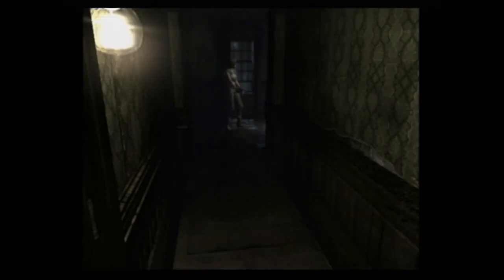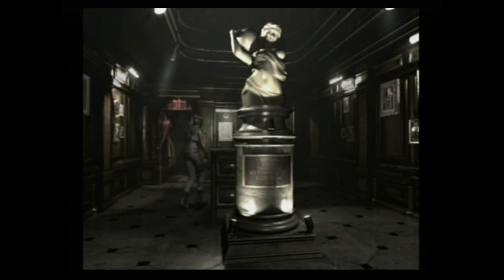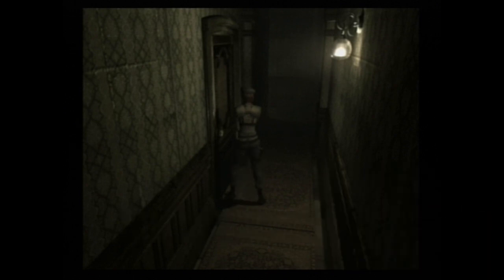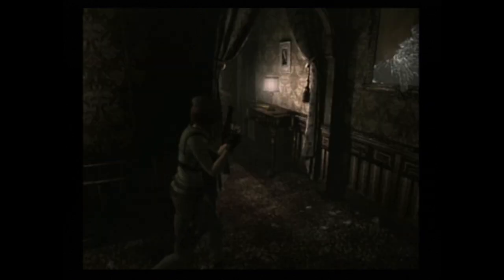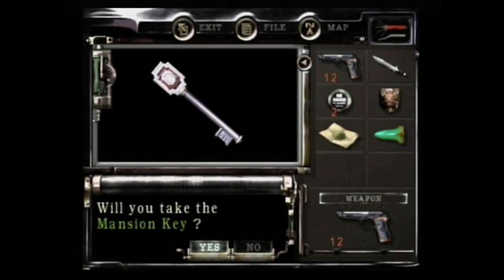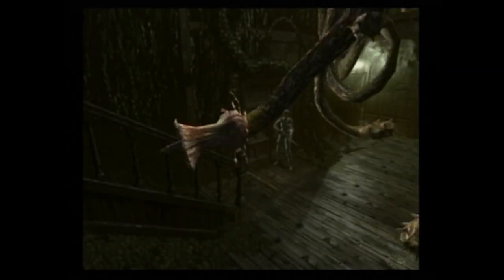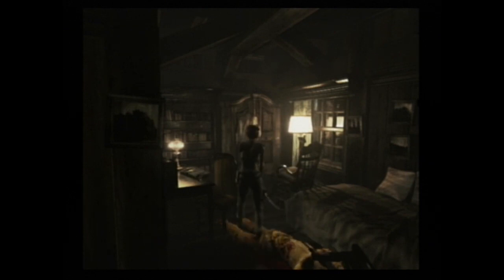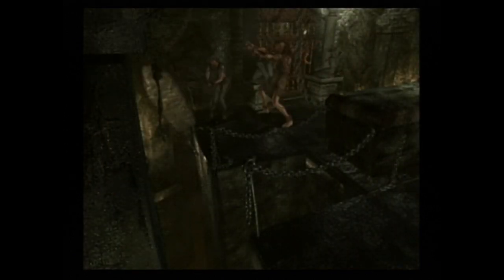Resident Evil Gamecube | Beating & Reviewing (Ep.48) [Rated M Warning]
Welcome to Raccoon City,

I mean, welcome to MarMax Gaming. Today, we are Jill Valentine in Resident Evil's critically acclaimed and gorgeous Gamecube Remake. After running from zombie dogs in the woods, we wind up in a huge mansion that is filled with lurking zombies, and dozens of riddles / puzzles for us to figure out in order to move onward as we uncover more and more conspiracy of the Umbrella Corporation and their diabolical creation of the T-Virus.

This channel follows an upload rotation of 8bit, 16bit, and 3D. I'm glad 3D fell near Halloween this year, there's more where that came from.

Still in a spooky mood and want to see hard games? Ghosts N Goblins, Ghouls N Ghosts, Super Ghouls N Ghosts, Super Castlevania, and Zombies Ate My Neighbors are also on the channel from last October!